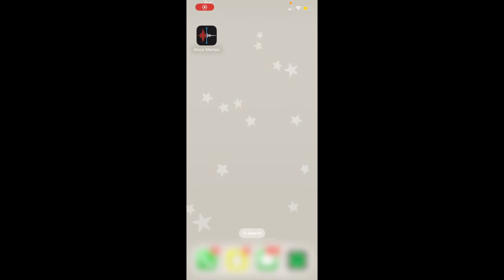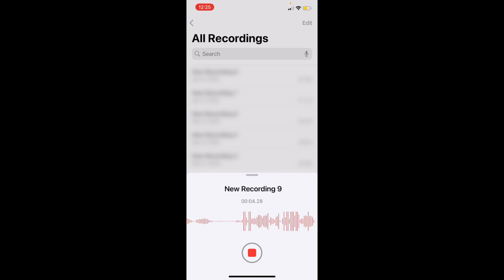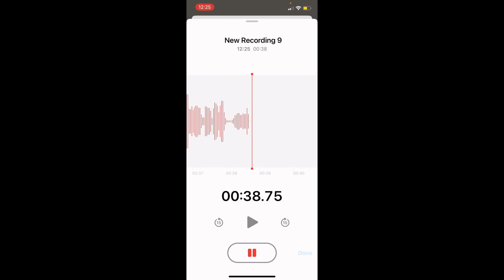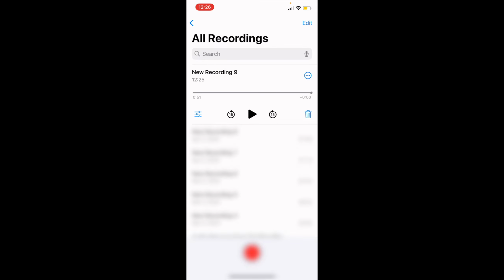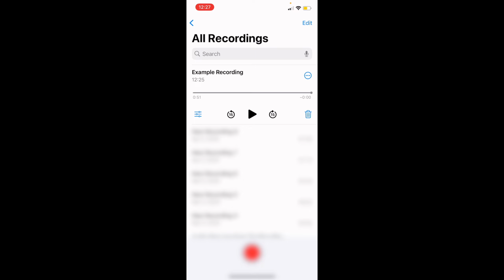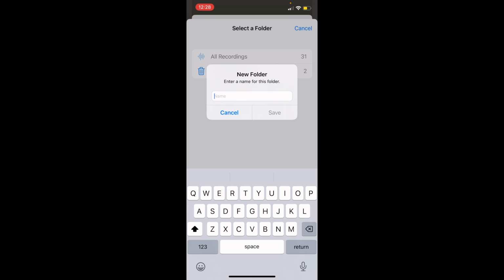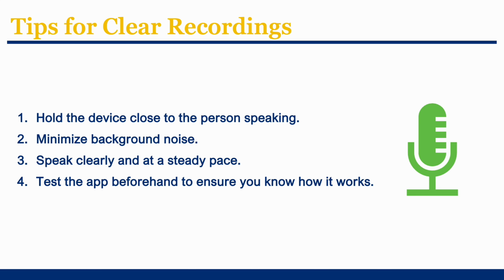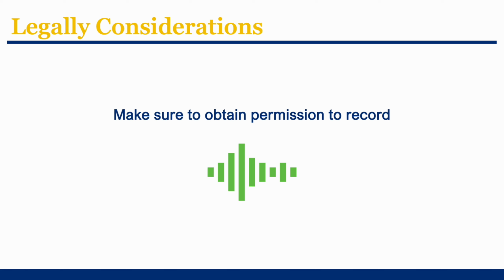Using Voice Memos to Document Conversations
Hi everyone, welcome to our tech series for childcare business owners! Today, we’re going to explore how to use the Voice Memos app to document important conversations.